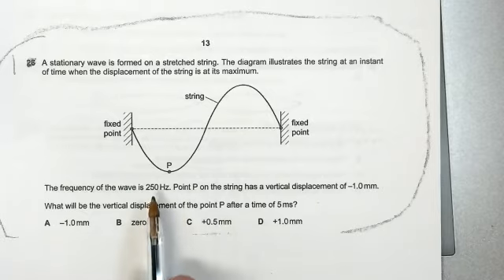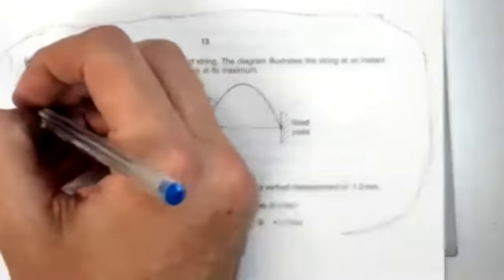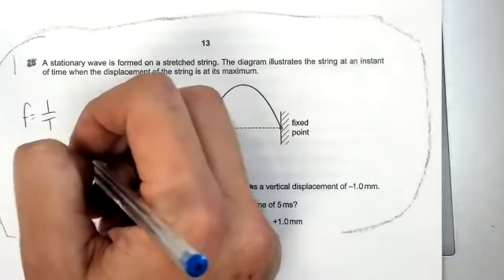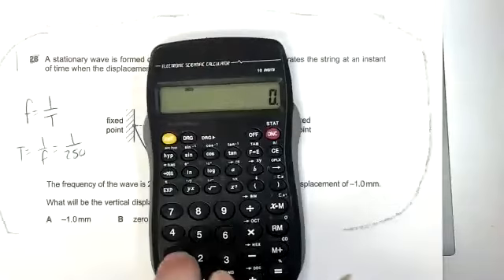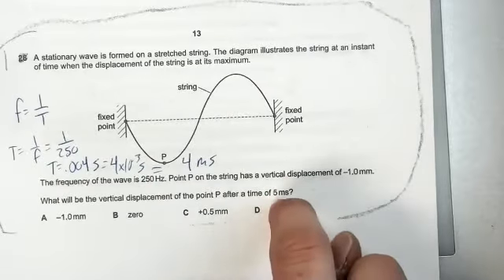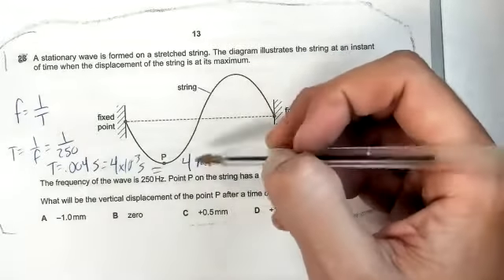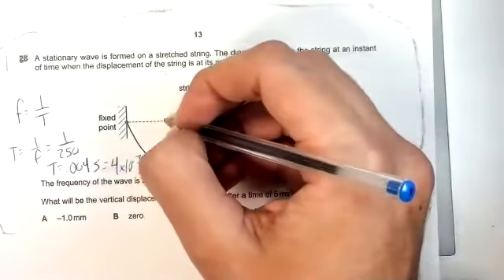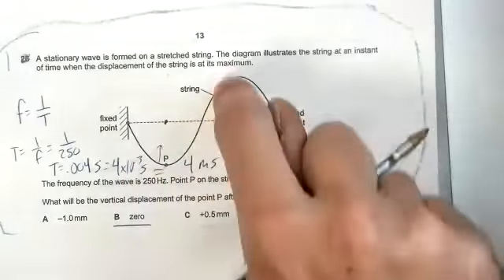Stationary Wave Quiz Question 1 from May 21, 2021-Vertical Displacement of Particle after Given Time